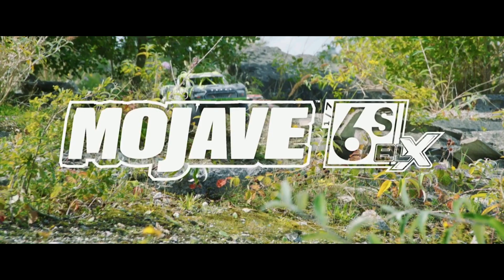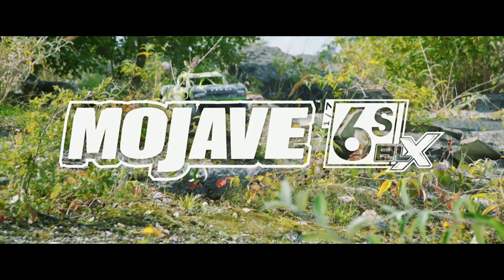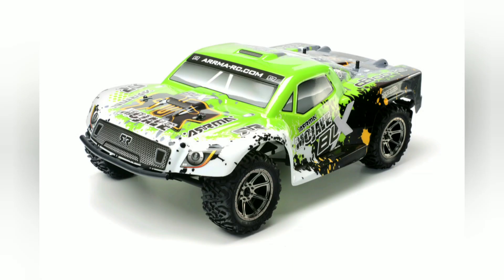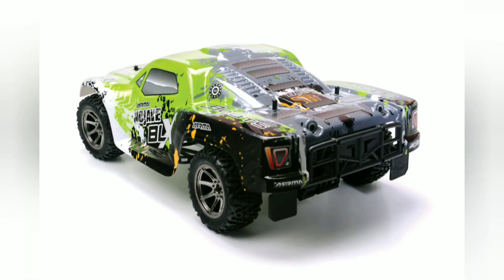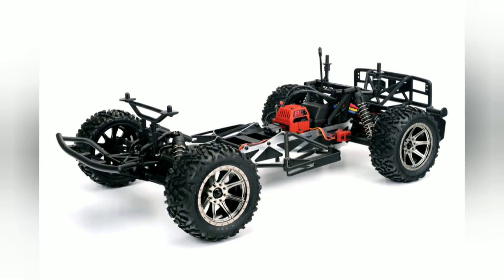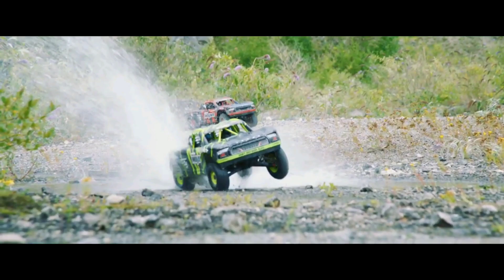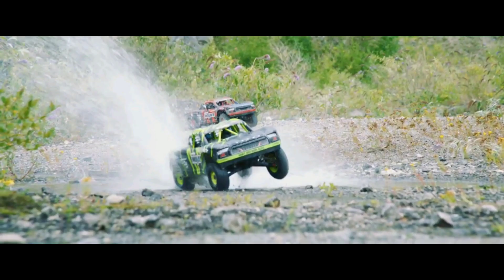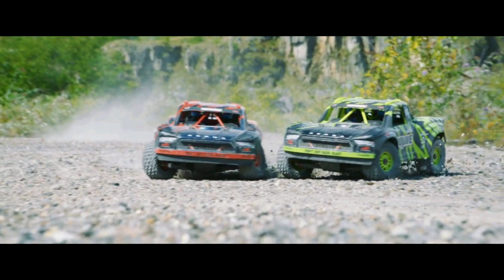RC Update - New Arrma Mojave 6s BLX 😍😍😍!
Arrma is killing it this year! I will release another video once we get some more specs and photos from arrma :-)